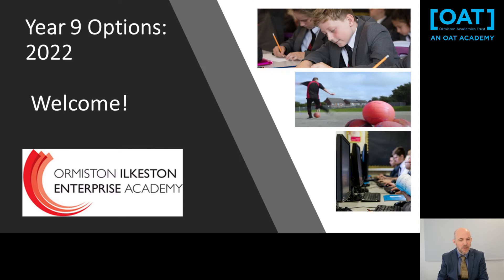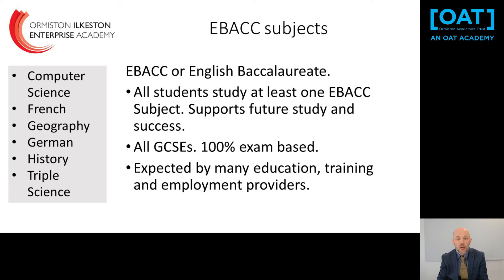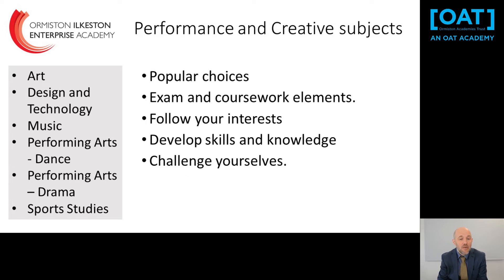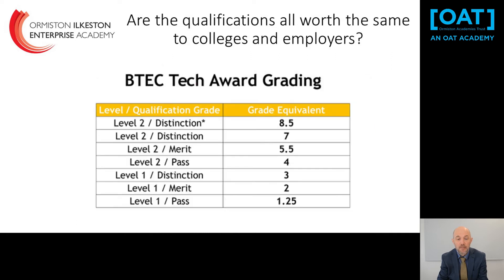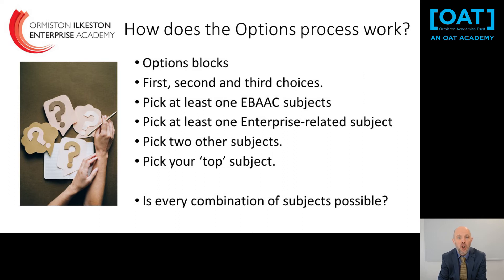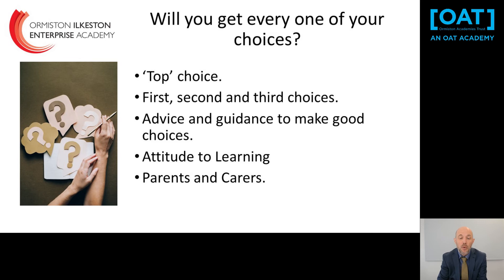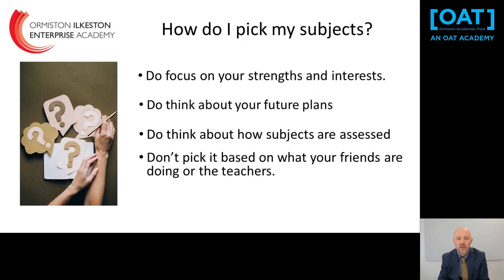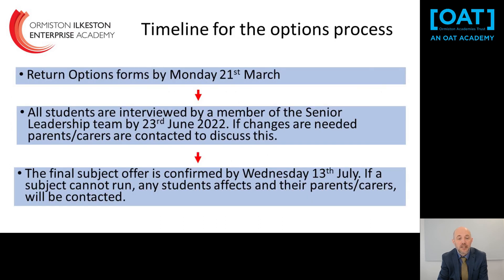Options Video 2022